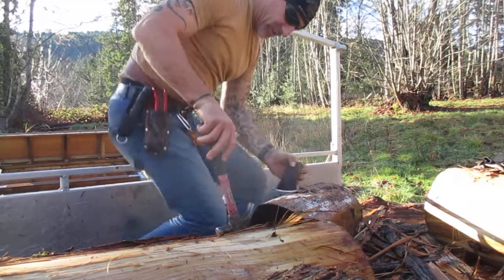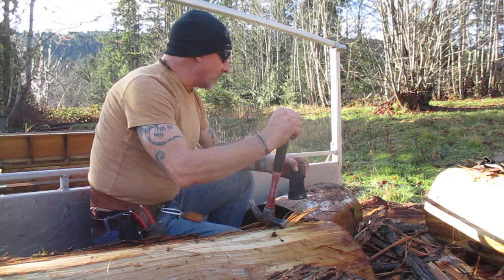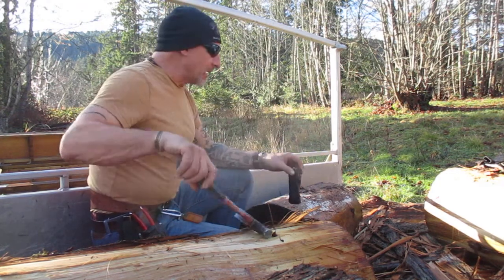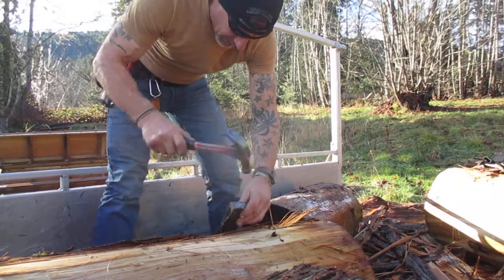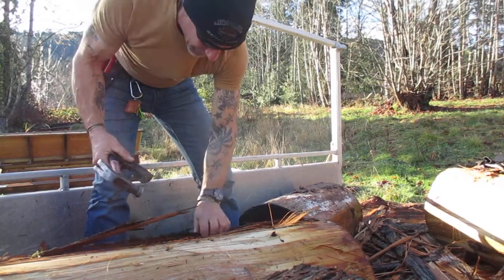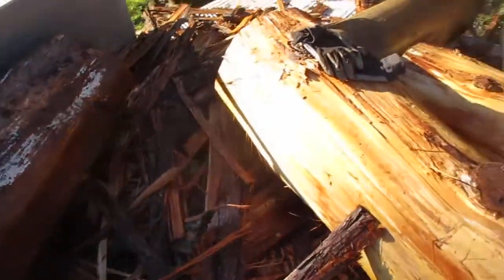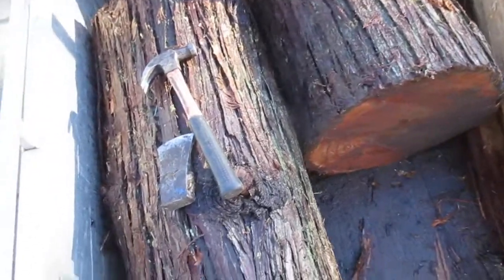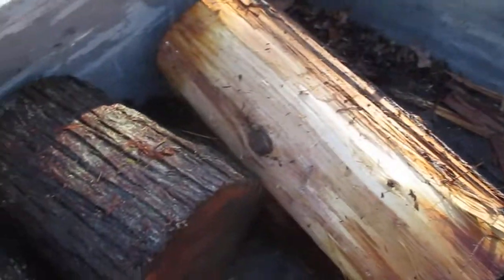How to debark Cedar logs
Removing the bark on Cedar  logs in Winter on Salt Spring Island